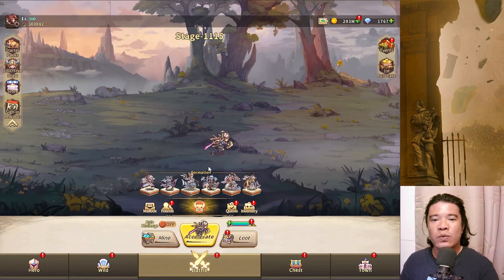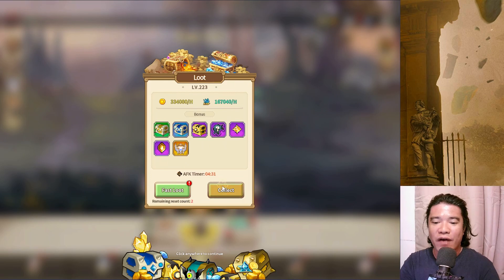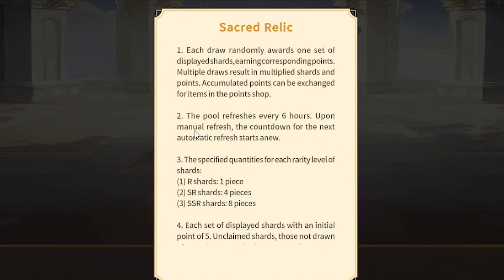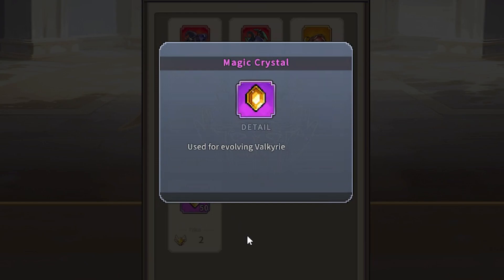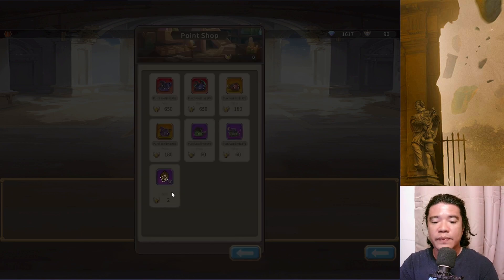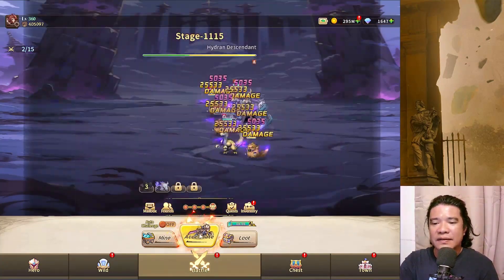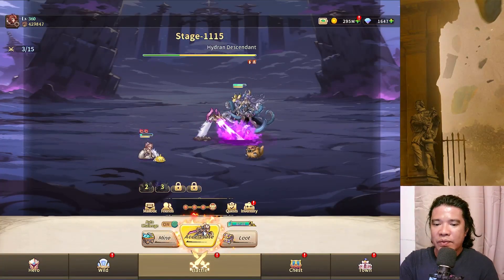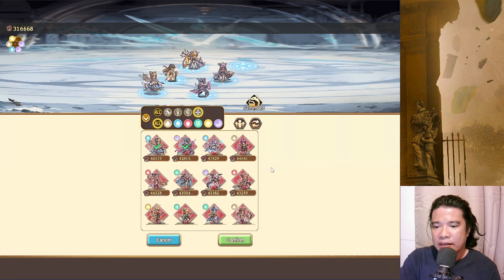Sacred Relic Event Beginners Guide | Endless Grades: Pixel Saga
🎯Super High SSR Pull Rates🎯
🎯Over 100 Pixel Knights to Pick🎯
🎯Numerous Treasure Chests to Open🎯

Immerse yourself in the nostalgic charm of classic pixelated atmosphere with a relaxed and leisurely gameplay!

📋 🌟Character collecting
Gather a diverse cast of pixel knights and evolve them to unleash their full potential.

📋🌟Strategic Team Building
Unlock the endless combinations of characters and create your dream team by strategically combining characters' abilities and forming powerful synergies.

📋🌟Epic Boss Battles
AbyssCrusher, SoulWaver, QueenNaga, DeepWave...Face off against challenging bosses, unravel their secrets and claim victory.

📋🌟Relaxed Gameplay
Quick character development and exhilarating battles. Gain massive experience and treasure chests effortlessly even while offline.

📋🌟Connect and Befriend
Test your skills against global players in the arena while sharing your tales & stories in the tavern.